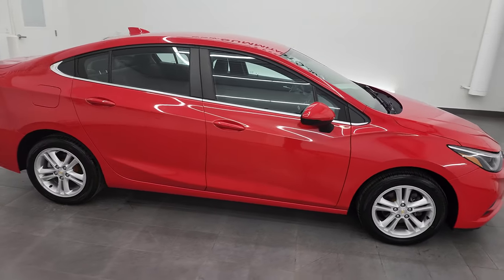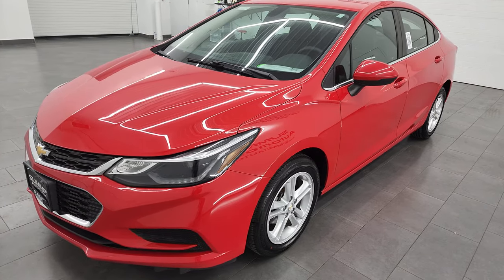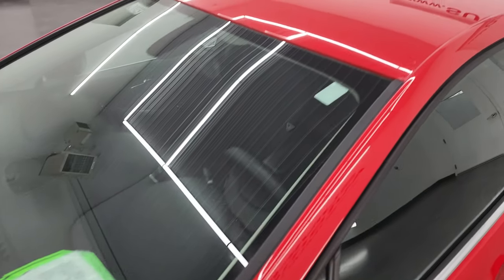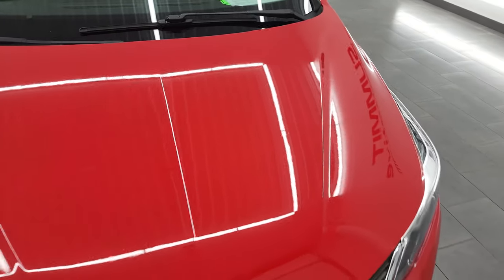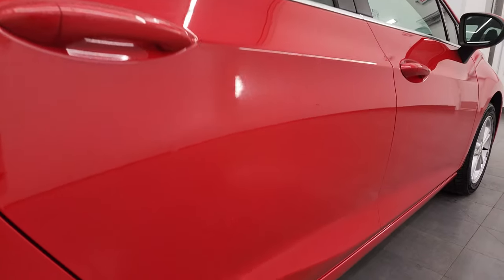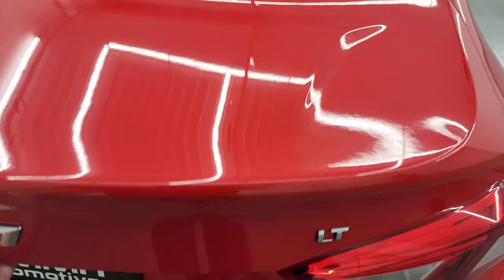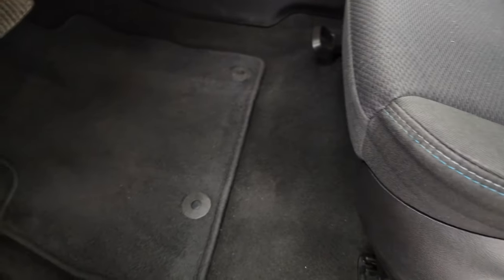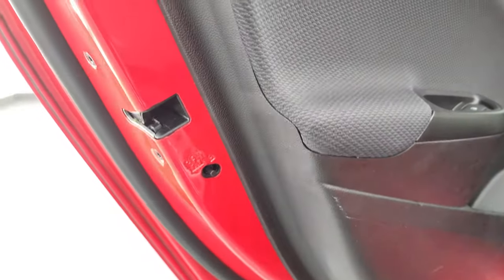2017 CHEVROLET CRUZE LT1 FOUR DOOR AUTOMATIC RED HOT 4K WALKAROUND 12887ZB SOLD!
This 2017 CHEVROLET CRUZE LT1 FOUR DOOR SEDAN IN RED HOT CLEARCOAT FOR SALE IN FOND DU LAC OSHKOSH WISCONSIN 54935 is the vehicle we did walk around review of today.

Thank you for checking out this video of this 2017 CHEVROLET CRUZE LT1 FOUR DOOR SEDAN IN RED HOT CLEARCOAT FOR SALE IN FOND DU LAC OSHKOSH WISCONSIN 54935

STOCK: 12887ZB
PRICE: $11,491
MILES: 127,593
MAKE: CHEVROLET
MODEL: CRUZE
VIN: 1G1BE5SM8H7193520
LOCATION: FOND DU LAC OSHKOSH WISCONSIN, 54937 TRUCKS ON 41

1 OWNER! CLEAN TITLE HISTORY! 1.4 Liter DOHC Turbocharged I4 Engine, 153 Horsepower, Four Door Sedan, LT1 Package 1LT LT, Automatic Transmission Center Console Shifter, 6 Speed Automatic Transmission with Optional Manual Tap Shift, Front Wheel Drive FWD, Reverse Backup Camera Rearview Camera, Onstar System, Driver Seat Height Adjuster, Non Smoker, Black Ebony Cloth Seats, Bucket Seats, Power Mirrors, Stabilitrak Traction Control, Douglas Performance 205/55 R16 Tires, Painted Alloy Rims Premium Wheels, Four Wheel Disc Brakes, LED Running Lights, Projector Lamp Headlights, Chevy MyLink Touchscreen Radio, AM / FM Radio Tuner, Sirius/XM Satellite Radio Capabilities Sirius / XM, Bluetooth, Hands-Free Phone Controls Blue Tooth, Android Auto Compatible, Apple Car Play Compatible, Auxiliary MP3 Jack Portable Audio Connection, USB Jack Portable Audio Connection, Keyless Entry System, Rear Window Defroster, Adjustable Height Seatbelts, Driver and Passenger Front Air Bags, L.A.T.C.H. Child Safety System, Side Curtain Air Bags SRS Safety Restraint System, Multi-Function Steering Wheel Controls, Fold Down Rear Seats, Factory Floormats, Air Conditioning AC, Cruise Control, Power Locks, Power Windows, Automatic Headlights Autolamp, Tilt/Telescope Steering Wheel, Red Hot, Very very clean inside and out! This is one of the sharpest 2017 Chevrolet Cruze cars we have ever had on our lot! Make your move before this super clean ride is gone!

STOCK: 12887ZB
PRICE: $11,491
MILES: 127,593
MAKE: CHEVROLET
MODEL: CRUZE
VIN: 1G1BE5SM8H7193520